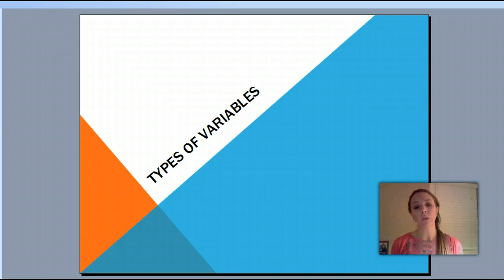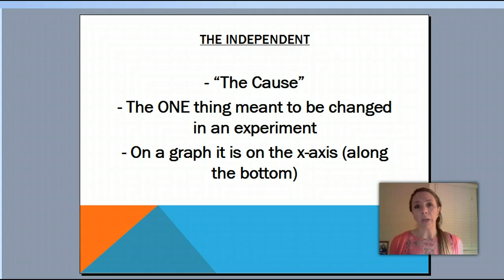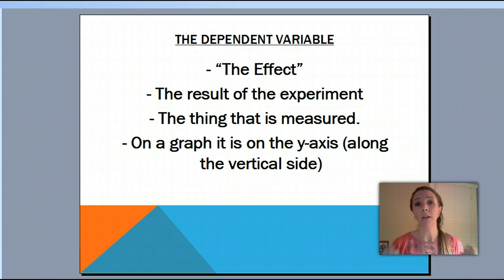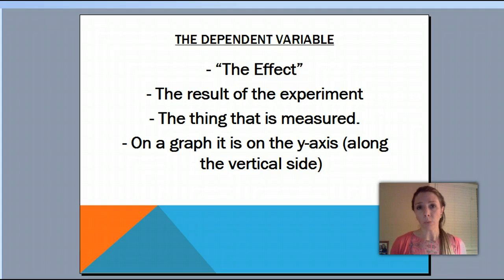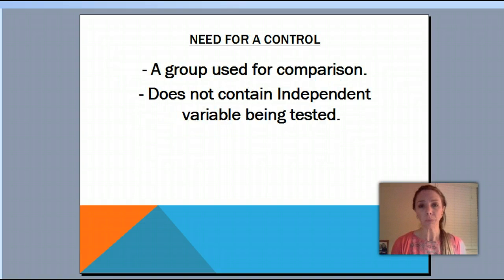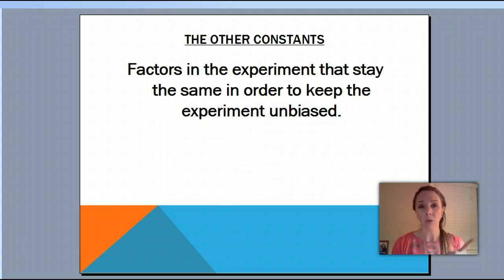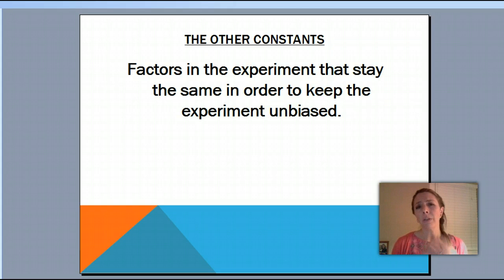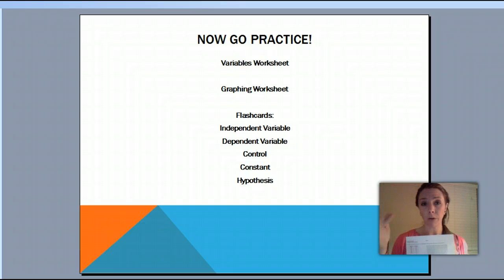Biology Variables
1/13/15 Work